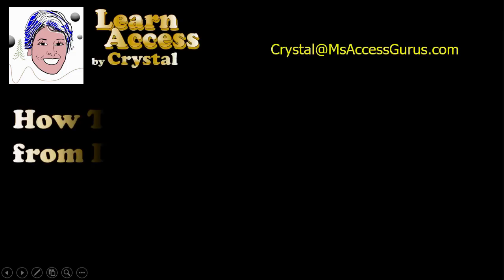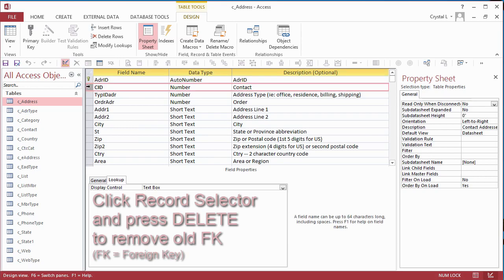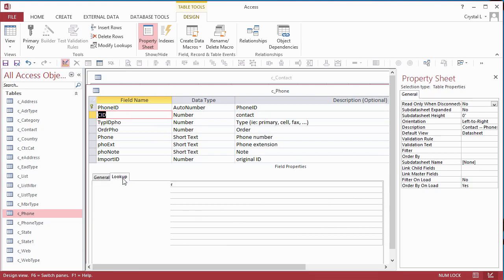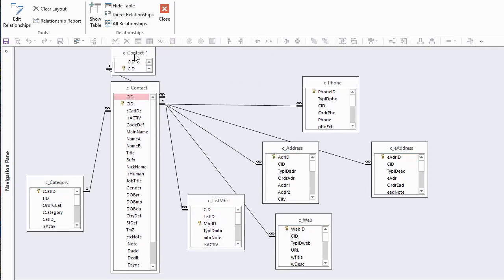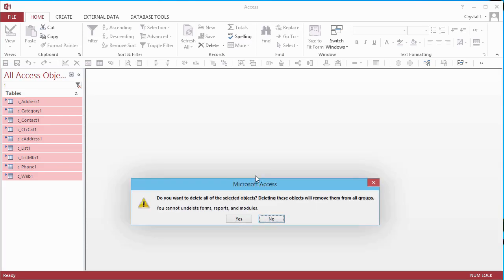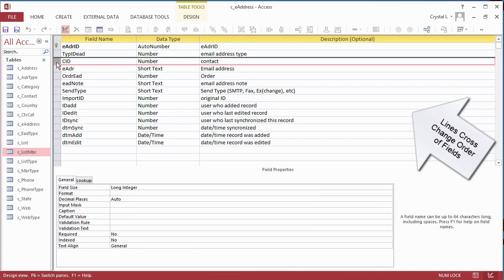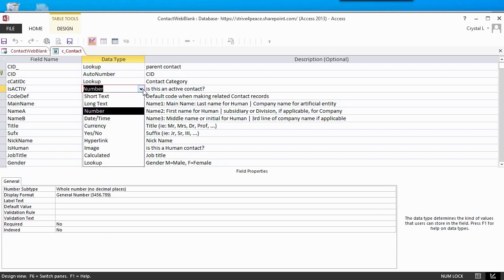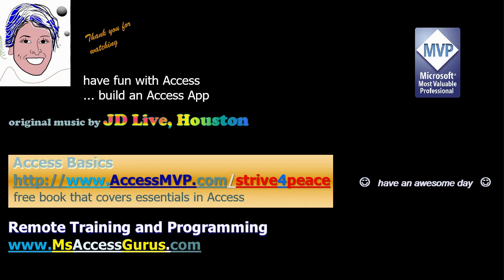How To Migrate Data from Desktop to Access App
This video shows you how you used to be able to migrate data from Access Desktop databases to Access Apps, which are now depreciated.  For a couple versions (2007 and 2010), Access could create 2 types of databases, Desktop Database and Web Databases (Access Apps).

The best way to migrate tables in your Access desktop database to the web using an Access App is to prepare the data on the desktop first.  This video shows you how to do that.

Steps to Migrate Data from desktop to web using Microsoft Access

.1. Make a Blank Desktop Database.
.2. External Data, Access - Import table Definition Only and change them
.2b. External Data, Access - Import table Definition and Data and change them
.3. Check Relationships! and fix
.4. Link Tables -- Link to the tables with data
.5. Create and Run Append Queries

.6. Check Data and Relationships.
.7. Use Update Queries to fix mistakes.
.8. Create a Custom Access App.
.9. Import tables from the desktop database
    (hopefully, everything will be imported successfully)
.10. Views (Forms) will be created automatically.

See where to set an Application Title, choose an Application Icon, change Document Window to Overlapping Windows, how to get Perform name AutoCorrect and Track name AutoCorrect to stick.

Use Append Queries to move data, including creating AutoNumber values.

Use Update Queries to make batch changes to tables.

Use the Lookup Wizard and Enable Data Integrity when you define relationships that can move up to the web.

Filter the Navigation Pane for just the table you want to see.

Show Direct Relationships to make the Relationships Diagram easier to layout and see self-joins.  Start with the lookups for the main table, then the main table (or tables), then related tables.  When you think you are done, click All Relationships on the ribbon.  Document your relationships diagram.

Launch the Import Wizard to import data and link to data in other databases.  See Linked Tables display in the Navigation Pane by the datasheet icon and arrow. A Datasheet View and List View is automatically created for every table when it is imported to an Access App. See what happens when table structure is modified.

Document relationships in a web database using a query.  Take a Screen Shot using the Print Screen key.

Copy the URL of a web database to share with others.  See database in Site Contents on your SharePoint Team Site.

I was one of the presenters for the Microsoft MVP Virtual Conference with Julian Kirkness, Brent Spaulding, and a special infusion by Patrick Wood.

The contacts database used in the demo, so you can try this yourself, if on the Free Access Tips and Tools

crystal